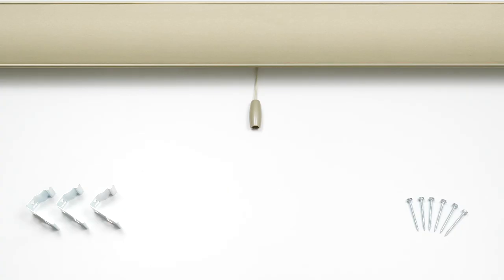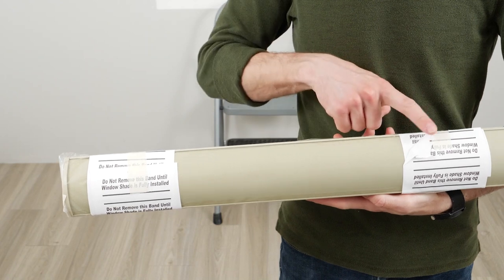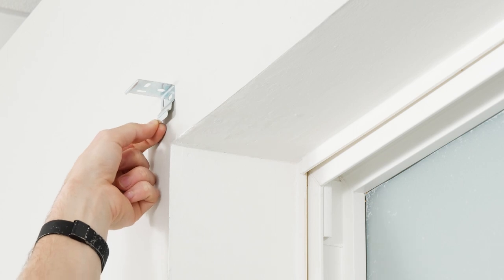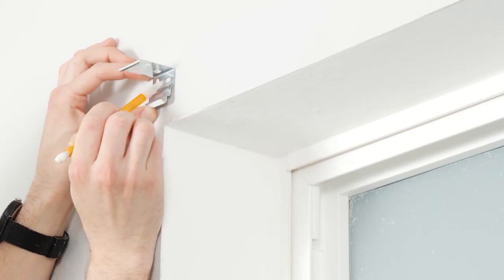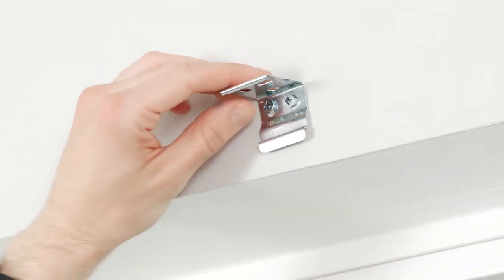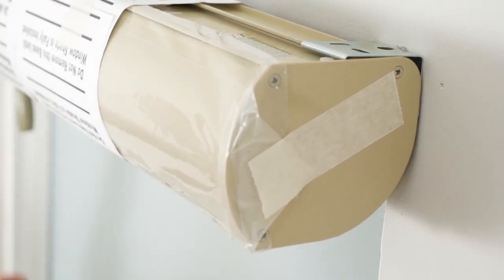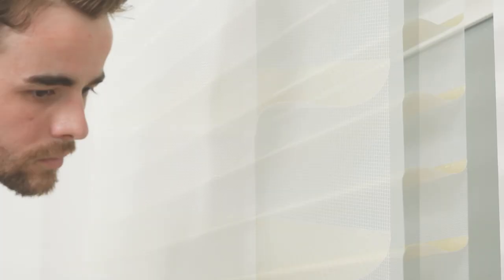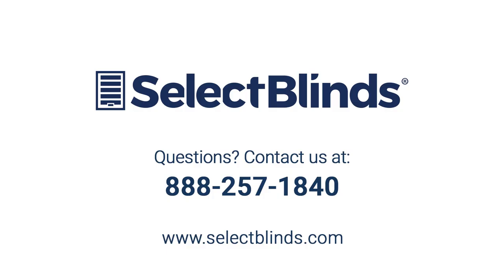How to Install Outside Mount Sheer Shades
Most people think installing their own blinds is hard. Following the simple, step-by-step instructions in this video though makes hanging your custom sheer shades easy to do yourself! Today we’ll show you how to put up a sheer with an attached cassette headrail. Just screw in your brackets, snap on the headrail and you’re done!

Here’s how you do it:

1. Place a mark for each of your brackets at least 1” above the window. Make one mark above the top-left corner of the window, and another above the top-right corner of the window. We chose to measure 2” above the top corners of the window. If you have more than two brackets, place a mark for additional brackets at the same height, evenly spaced between your first two marks.

2. Use the holes in the back of each bracket to mark with your pencil where the screws will go.

3. We recommend pre-drilling pilot holes once everything’s aligned. This makes it easier to drill your screws in.

4. One at a time, place each bracket over the marks or holes you’ve made and drill the screws in loosely. This gives you a little wiggle room for any adjustments to make sure the brackets are straight and aligned.

5. Finish drilling in the screws all the way.

6. With the front of the shade facing you, rest the top of the cassette on the top lip of the brackets.

7. Push the bottom front of the headrail firmly back toward the window until it catches on the back of the brackets and snaps it into place. You’ll hear a sharp click when it is.

8. To operate correctly, you must lift/lower the shade by the cord tassel, NOT the bottom rail.

9. Congratulations! You just installed your own sheer shade! Wasn’t that easy?

If you have any questions or need any help with installing your sheer or any of our other shades or blinds, see your product’s installation guide on our website or give our Customer Care team a call at . We’re here to help!